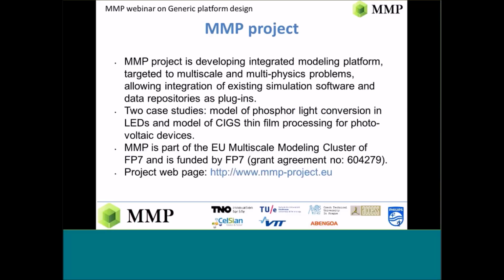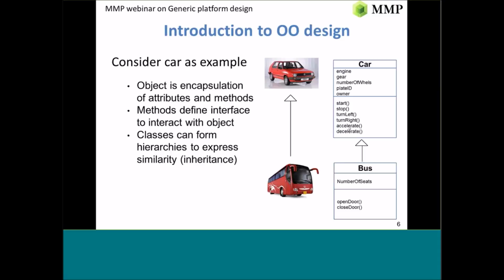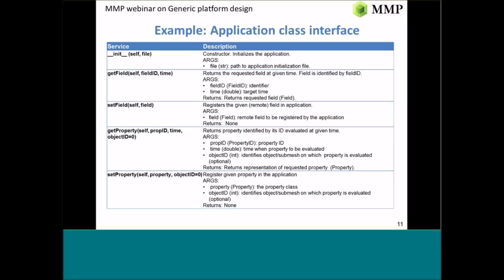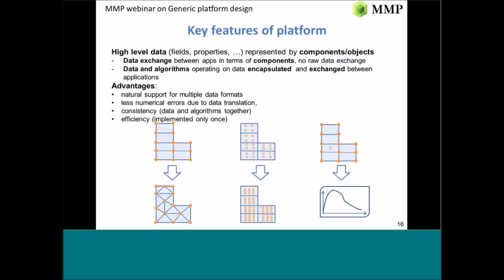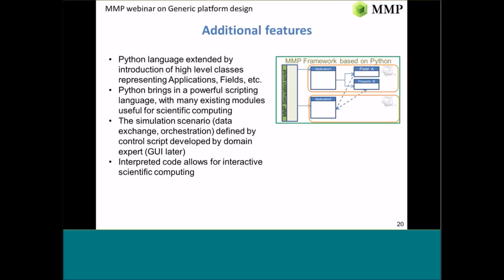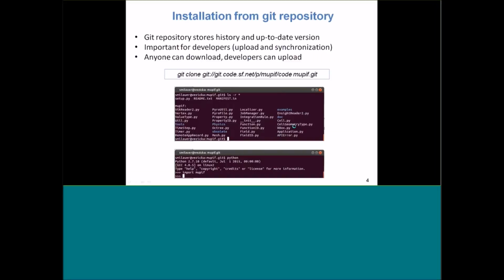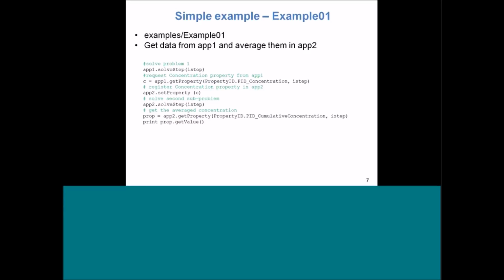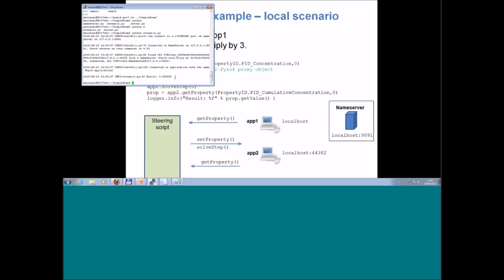Recording of the 1st MMP webinar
Project "Multiscale Modelling Platform: Smart design of nano-enabled products in green technologies" (MMP)  is part of the EU Multiscale Modeling Cluster of FP7 funded projects on multiscale modelling for nano-materials and systems by design. This cluster unifies EU projects that have the ambition to develop an open, integrated and multi-purpose numerical nano-design environment.  MMP project is developing an integrated modelling platform MuPIF, especially equipped to target multiscale and multi-physics engineering problems. The 1 st MMP webinar on “Generic platform design” was hold on the 25 th of August 2015